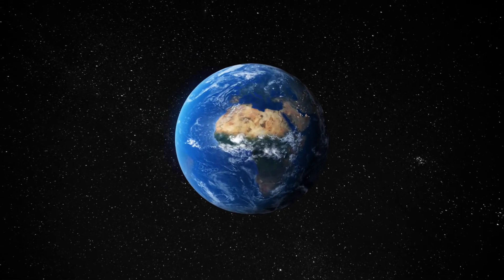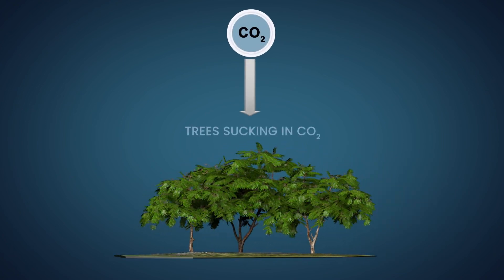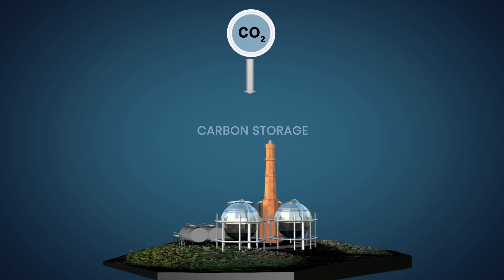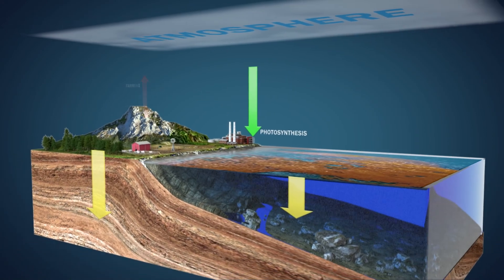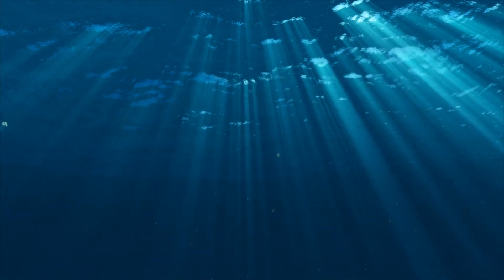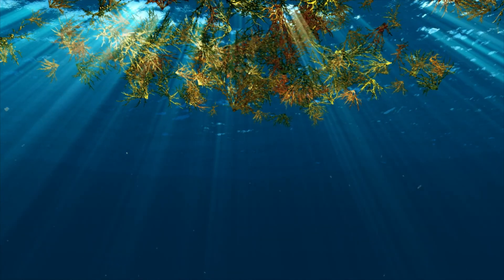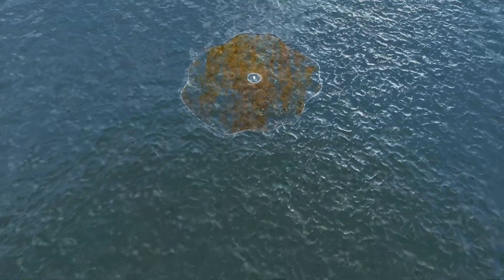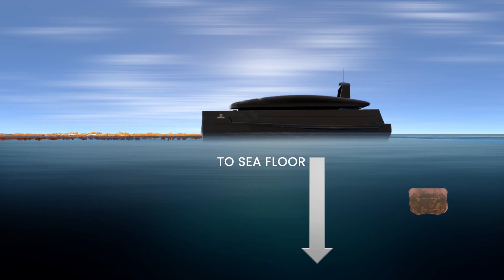How Carbon Dioxide Removal and Sequestration Works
Our explainer on all things carbon dioxide removal, Seafields and more.

Sequestering carbon is key to reducing the effects of climate change by reducing anthropogenic carbon and increasing albedo. All using the tools nature has provided.

Seafields was launched at the climate change Conference of the Parties (COP26) in Glasgow in 2021 where  it unveiled plans to grow, harvest, process, bail and sink the floating seaweed Sargassum in the Atlantic  subtropical gyres and, in doing so, sequester gigatonnes of carbon for the carbon offset market, promote  fisheries, and produce alternatives to fossil fuel products with industry partners - all toward making a  transformative impact on lowering CO2 emissions and ocean restoration.

Our mission is to harness the carbon absorbed by floating seaweed biomass in the vast ocean which  occupies 72% of the Earth’s surface in order to store it safely, rejuvenate the market for carbon removal,  alleviate the climate crisis, and restore ocean health. Seafields is developing a proprietary system to reliably  and sustainably capture carbon long-term at scale by growing and harvesting the floating seaweed Sargassum which can quickly sequester and store large amounts of carbon off-shore. Through the development of  offshore sustainable Sargassum aquafarms, irrigated through pipes that bring nutrient-rich waters to the  surface, we will grow, process, bale and sink carbon-rich biomass to the bottom of the ocean where it is  locked away. During the processing of Sargassum, we will extract high-value products like biostimulants and  fertilizer and we will provide our industry partners with raw materials for fossil-fuel replacing products, such  as bioplastics.